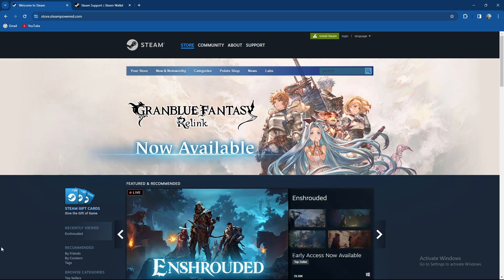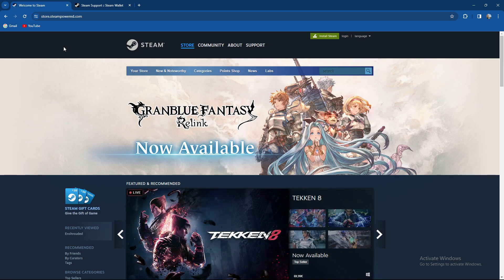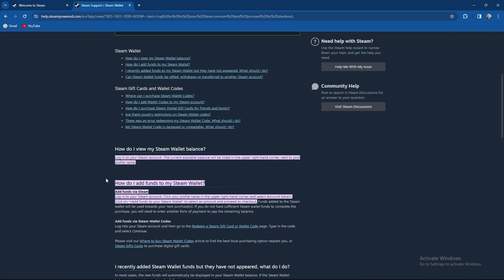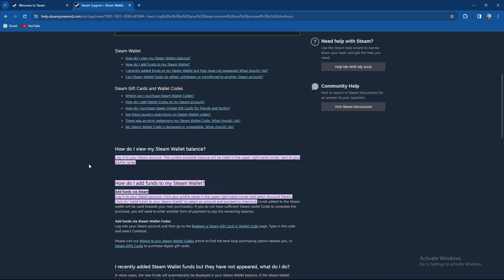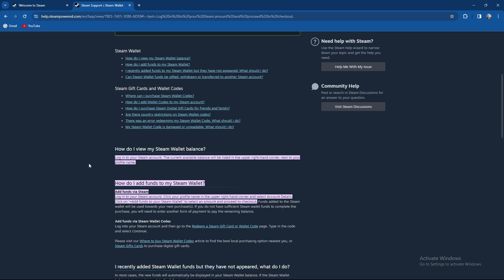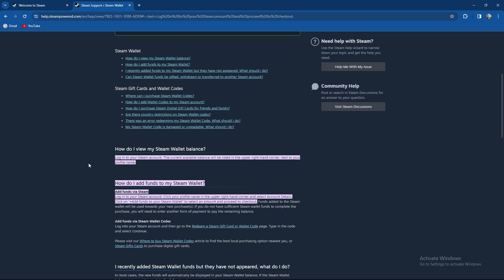How To Add Custom Amount to Steam Wallet (Easiest Way)​​​​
Today we talk about How To Add Custom Amount to Steam Wallet, so stay until the end of the video to see the full explanation.